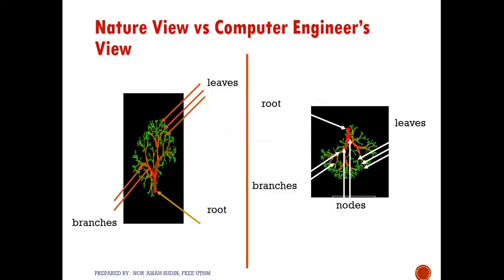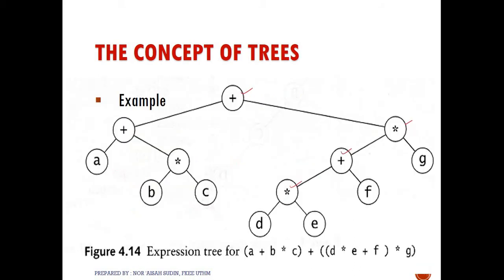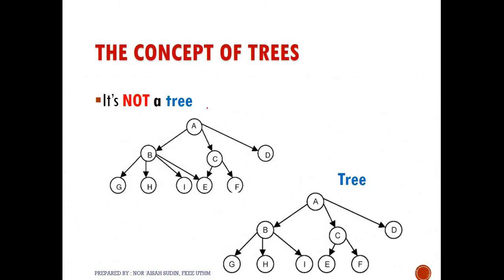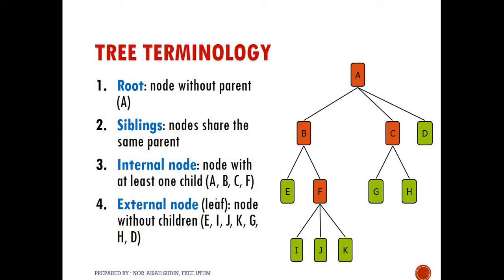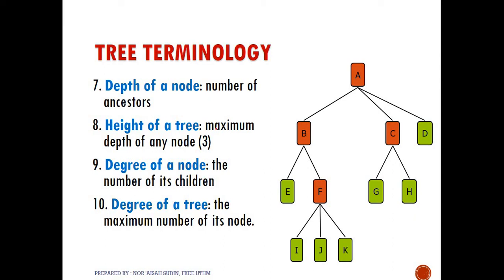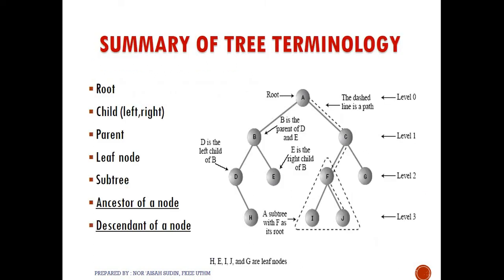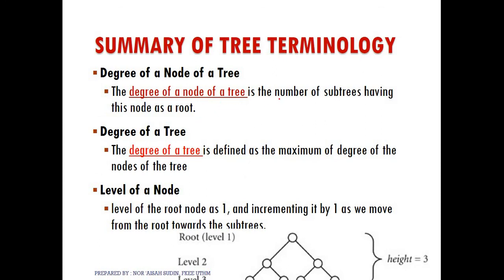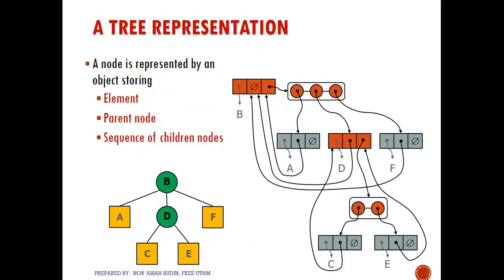Trees & Terminology Part 1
Discussion on the concept of Tree Data Structure & Its' terminologies